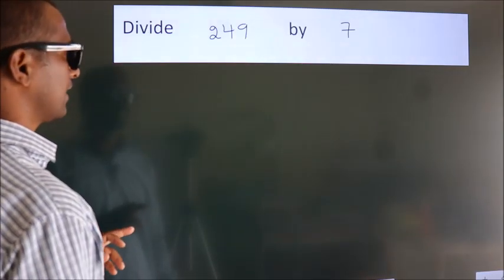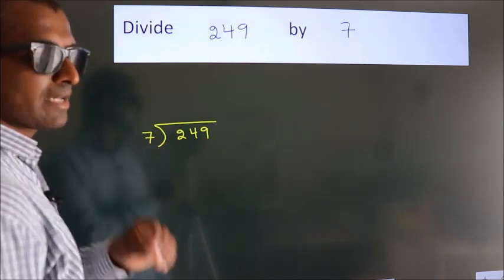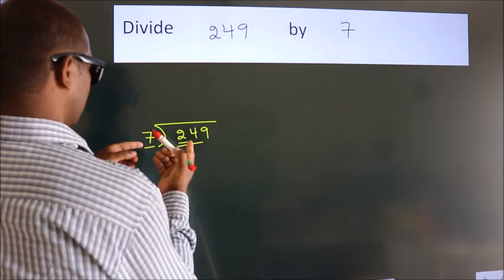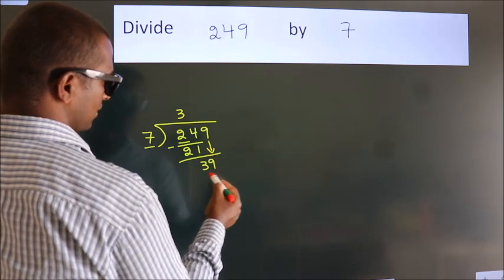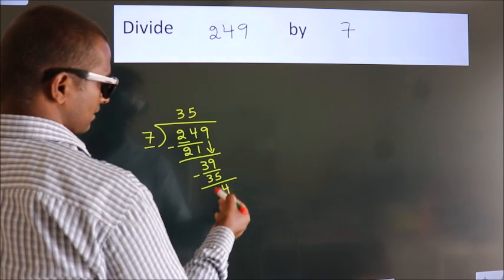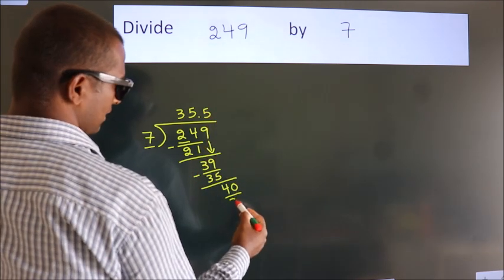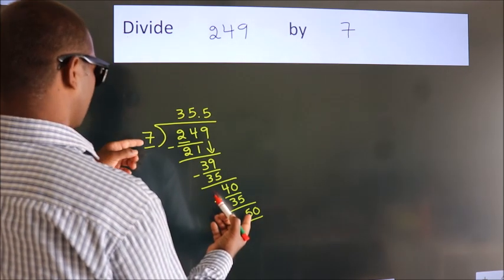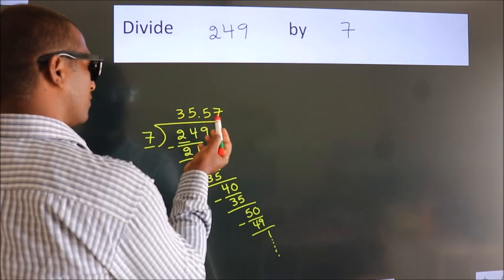Divide 249 by 7 Divide completely